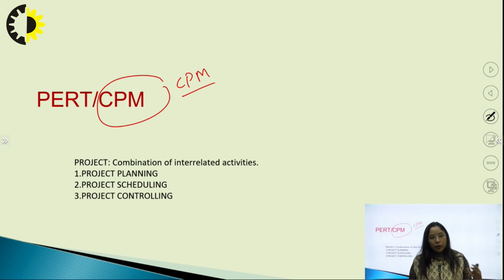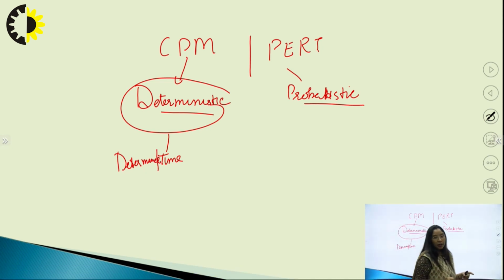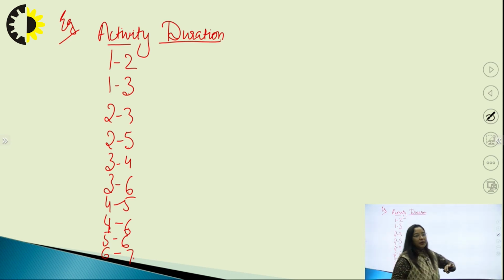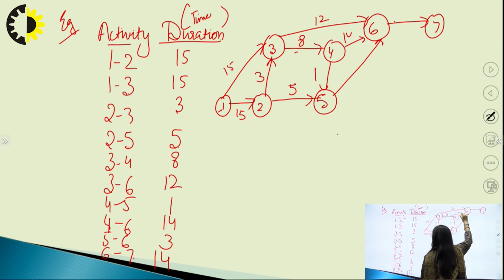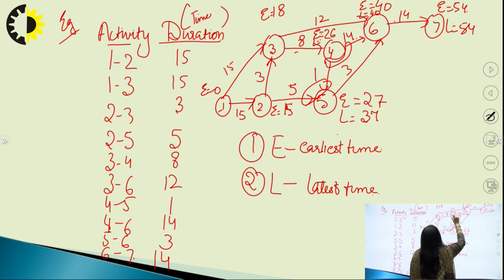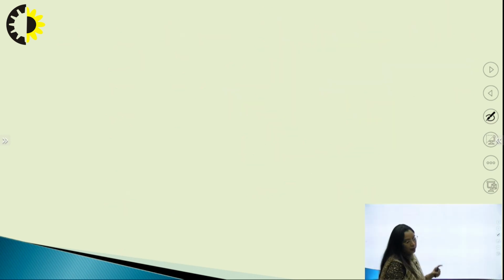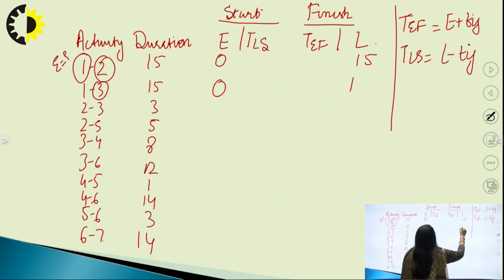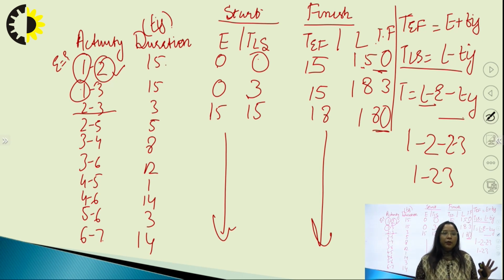''PERT CPM'' Operation Research By Ms Gagan Preet Kaur, AKGEC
In this method we have to find critical path in a project. So that we can minimise the project duration.